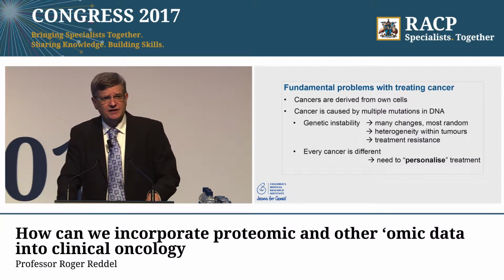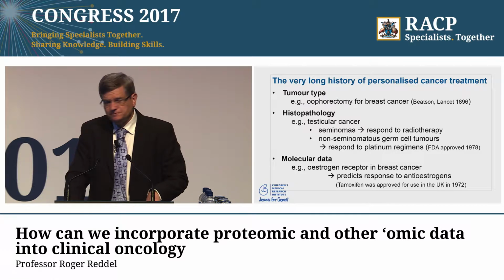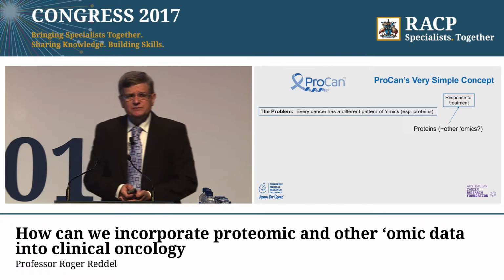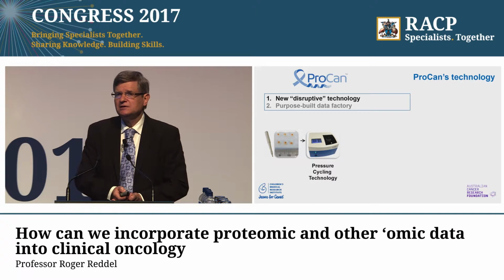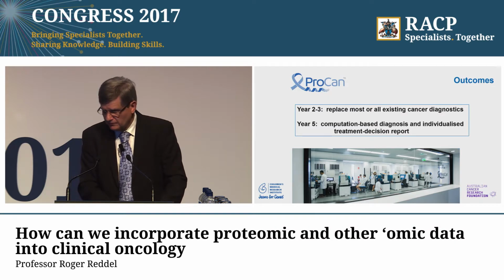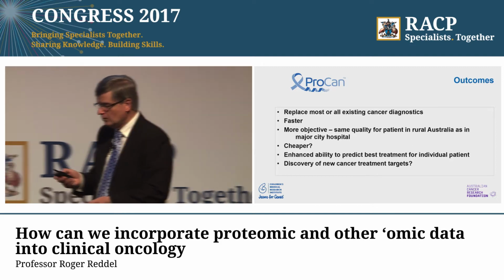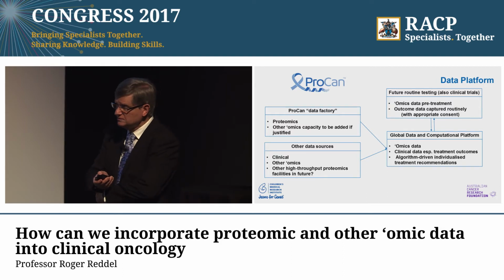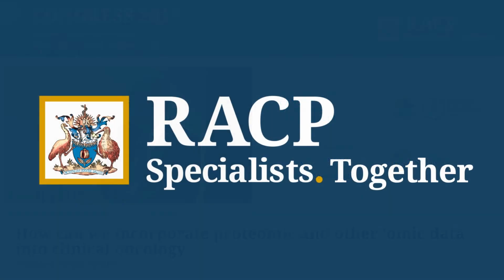RACP Congress 2017 - Molecular Medicine, Professor Roger Reddel